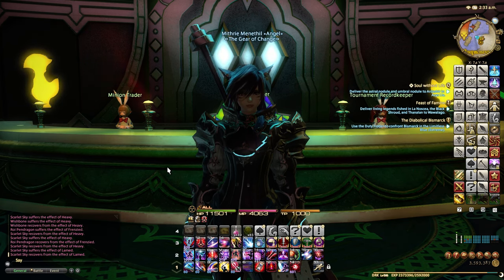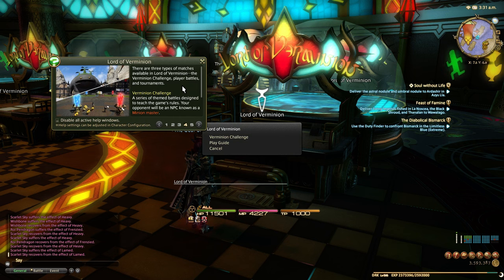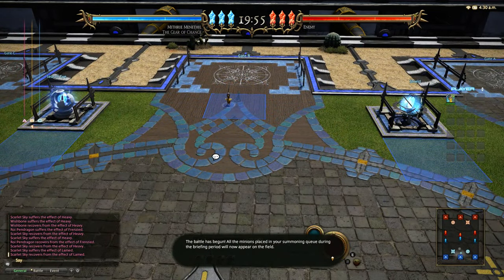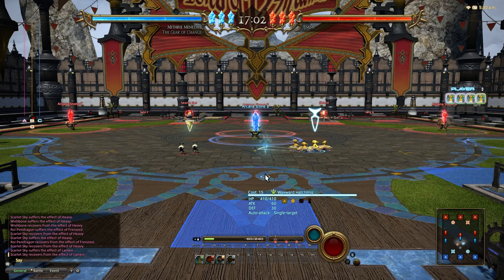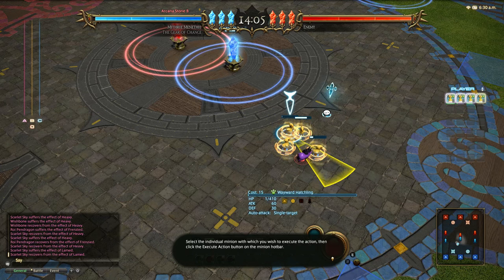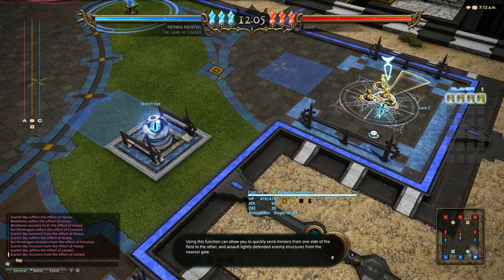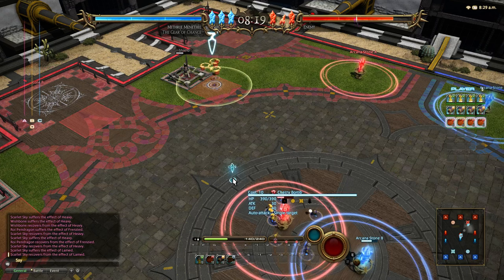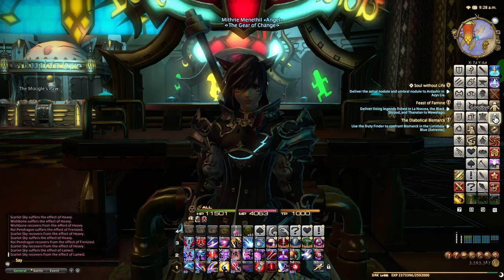FFXIV 3.25 0853 Lord of Verminion Guide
In this episode, I do the tutorial quest for Lord of Verminion in Final Fantasy XIV A Realm Reborn.

Mithrie